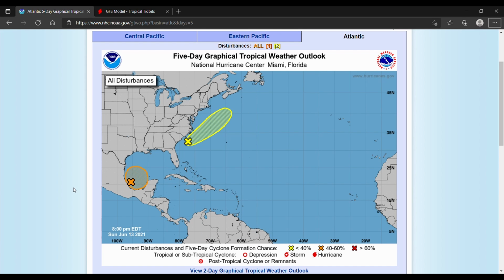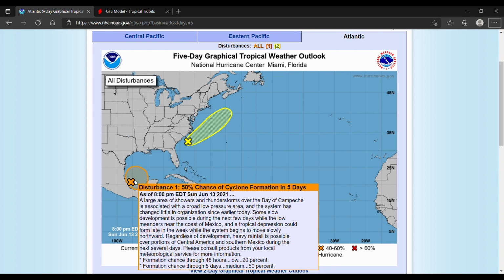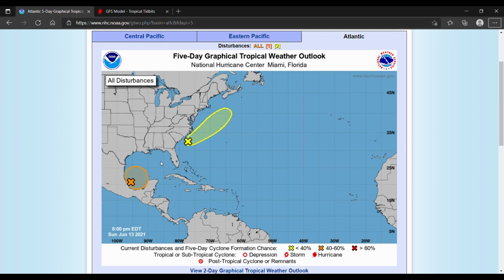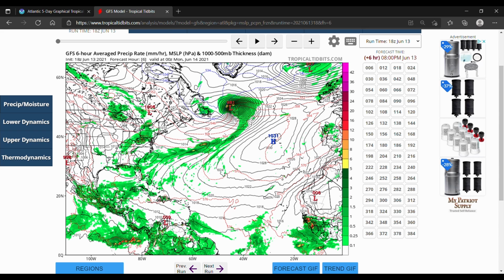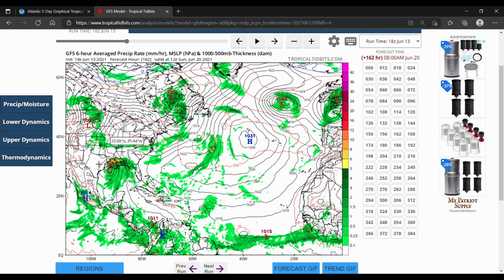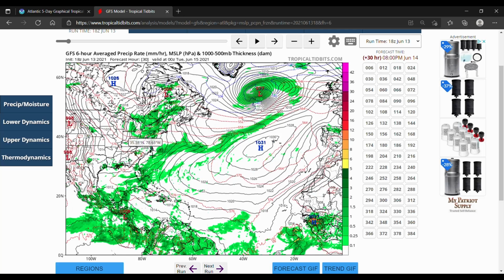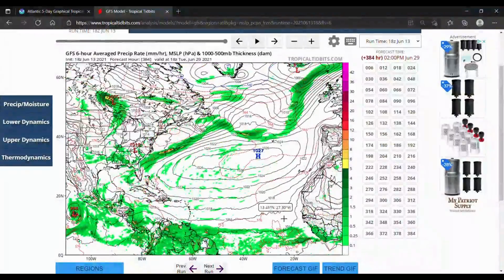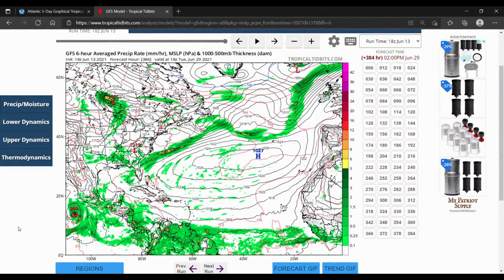Gulf Storm Looming 6/14/21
In this video, I talk about tropical chances in the Atlantic.